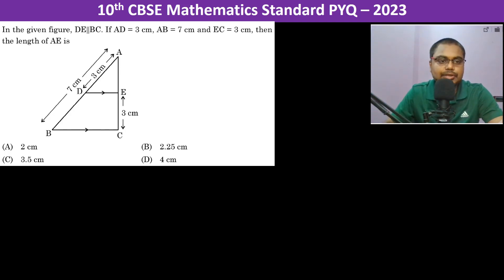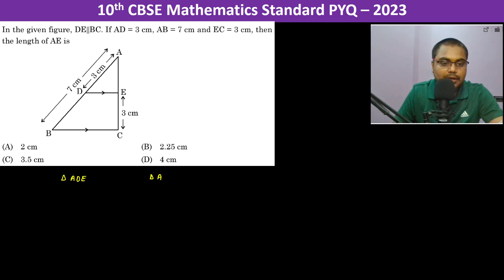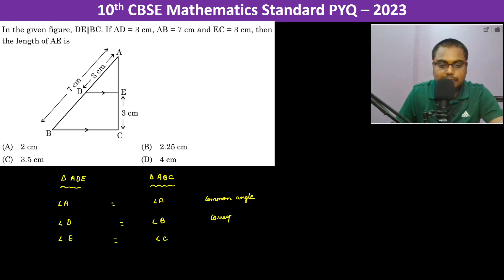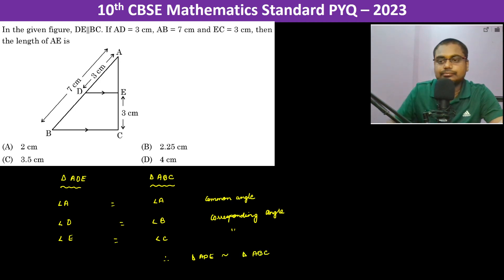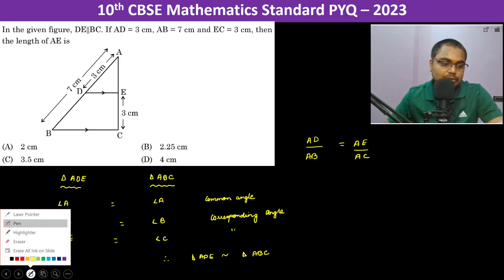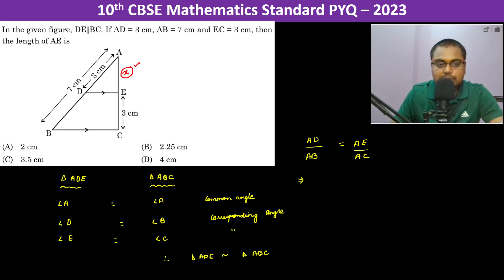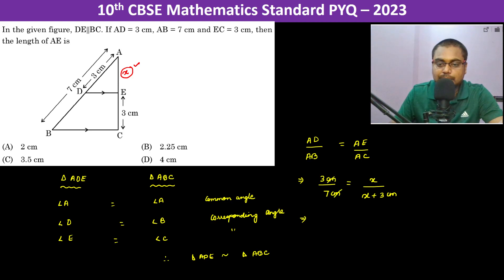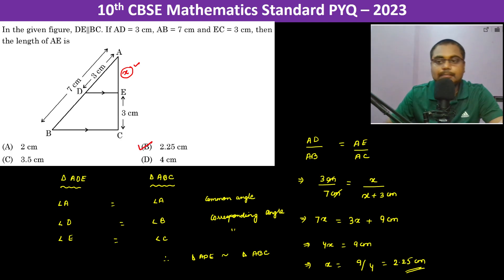In the given figure DE is parallel to BC. If AD = 3cm, AB = 7cm and EC = 3cm, then the length of AE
In the given figure DE is parallel to BC. If AD = 3cm, AB = 7cm and EC = 3cm, then the length of AE is